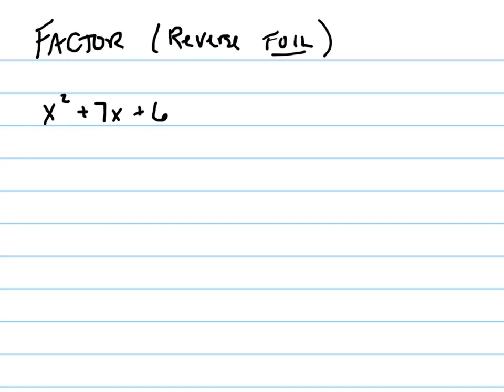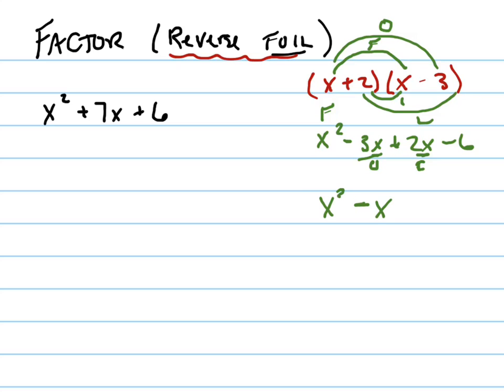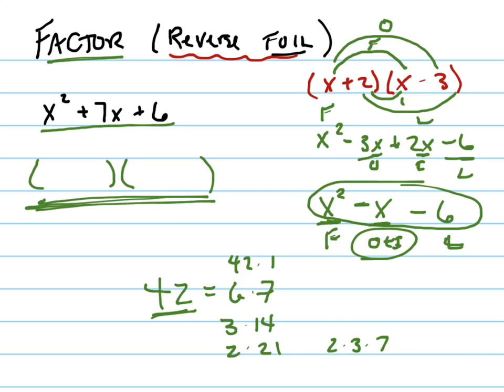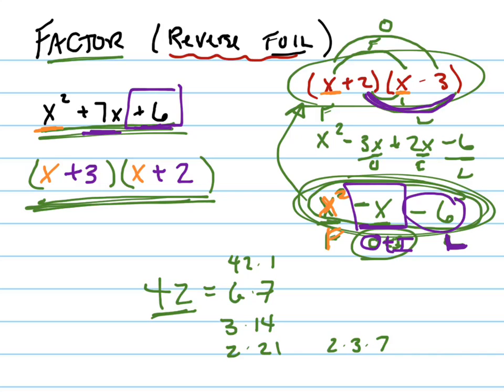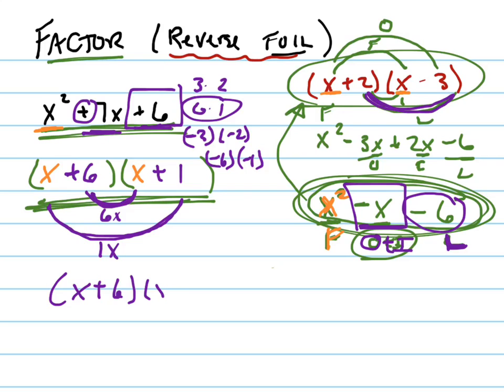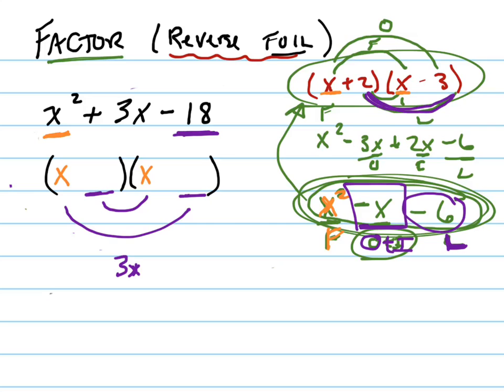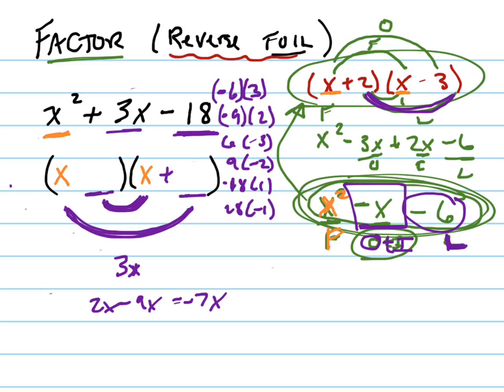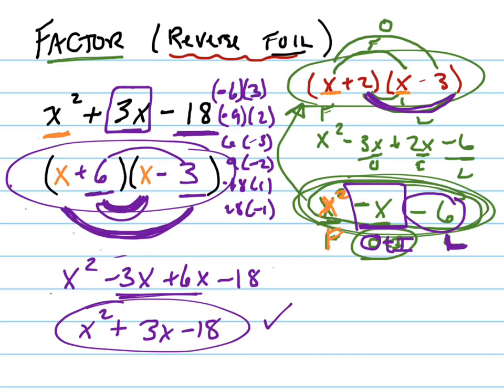Recap: Factoring trinomials (un-FOIL)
Recap of factoring quadratic trinomial a using the un-FOIL method.